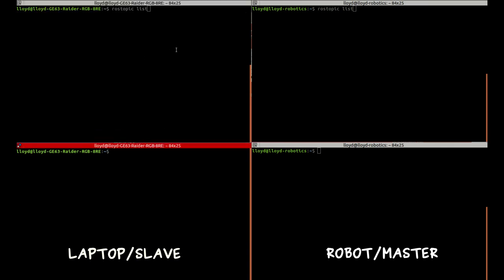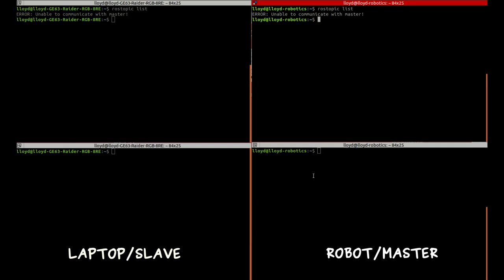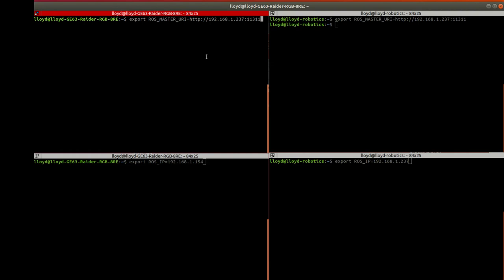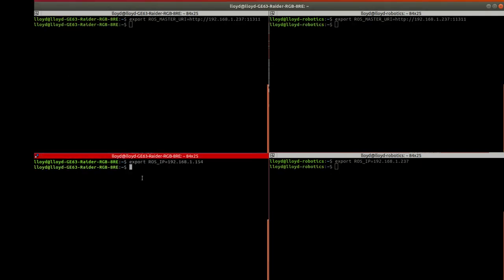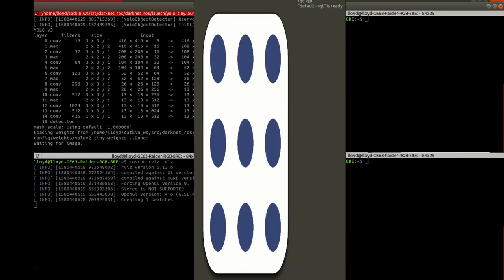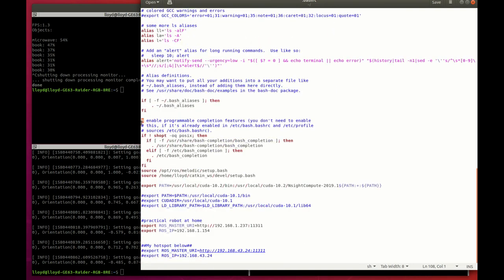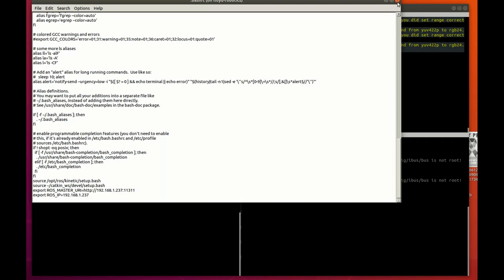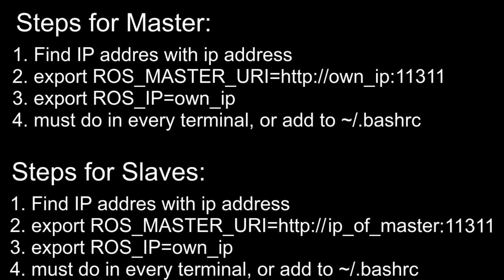Robot Networking in Seconds for FAST Image Recognition and more with Raspberry Pi!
If you find my videos helpful, you can say thank you and help me to make more tutorials with a cup of coffee or by picking up a copy of Practical Robotics in C++. Thank you for your support!

Practical Robotics in C++